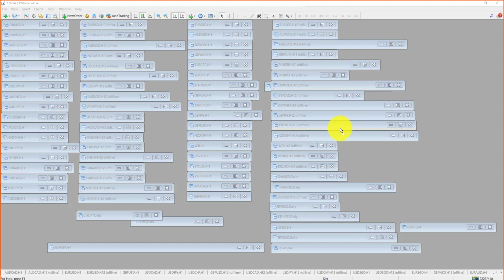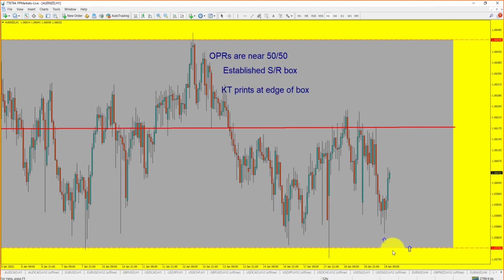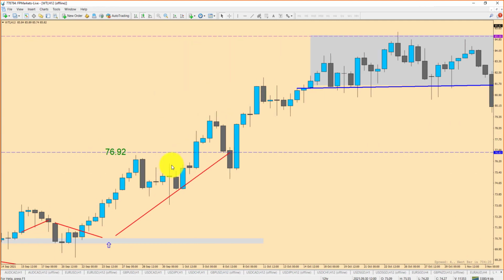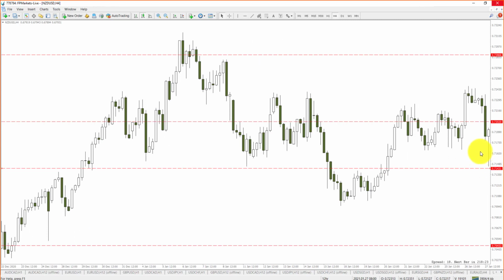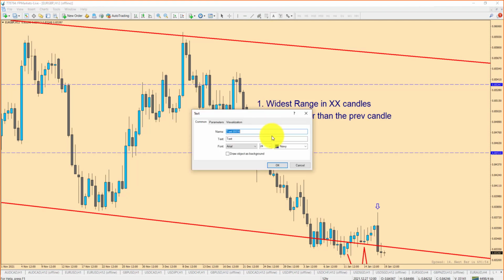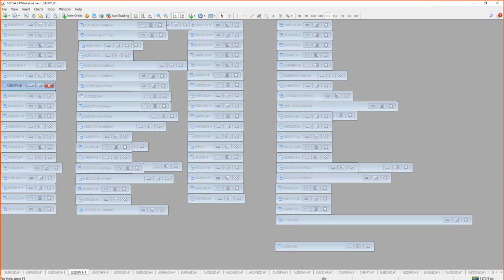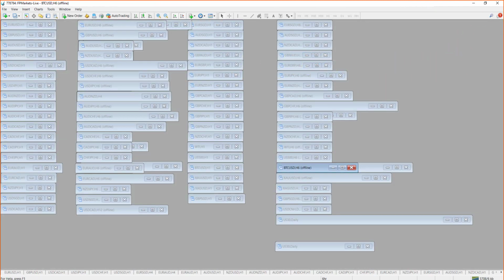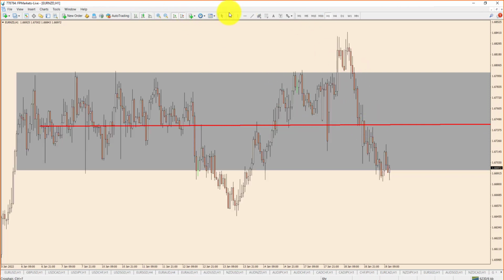Nekkid Trading: How to Trade Any Type of Market